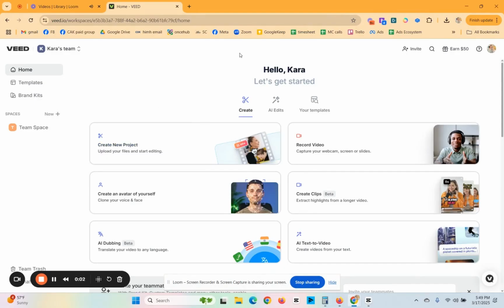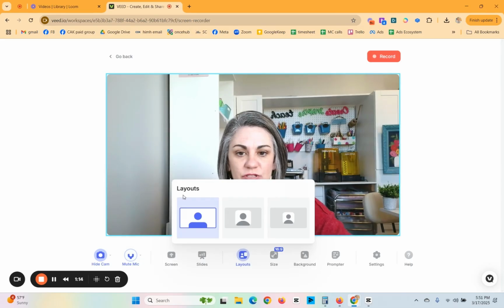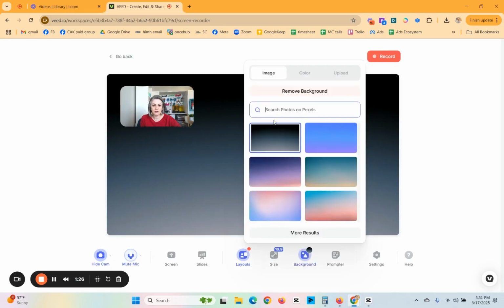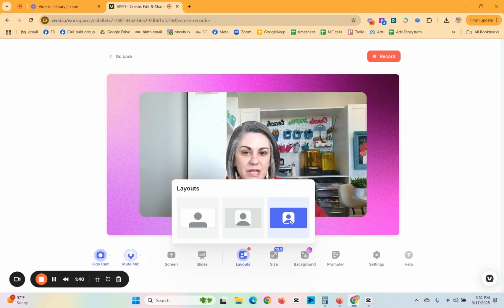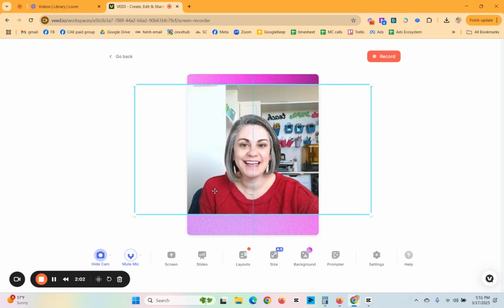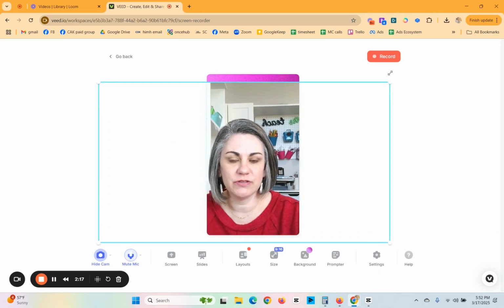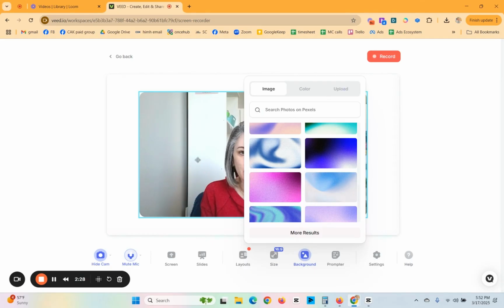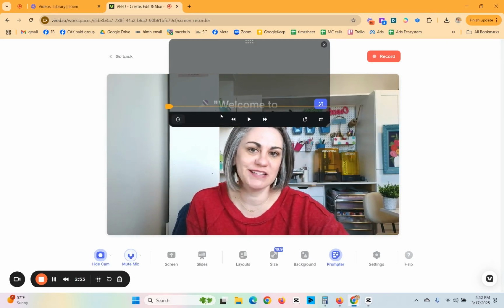RECORDING videos with a script